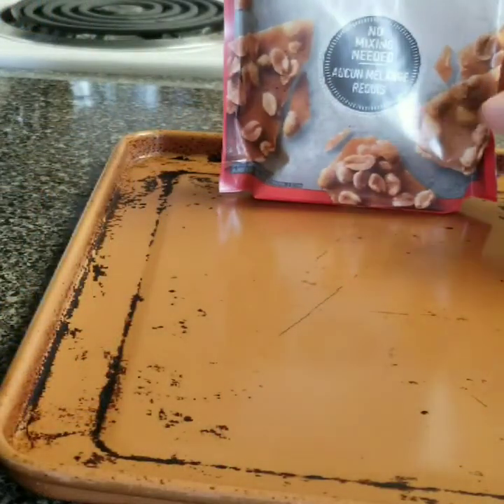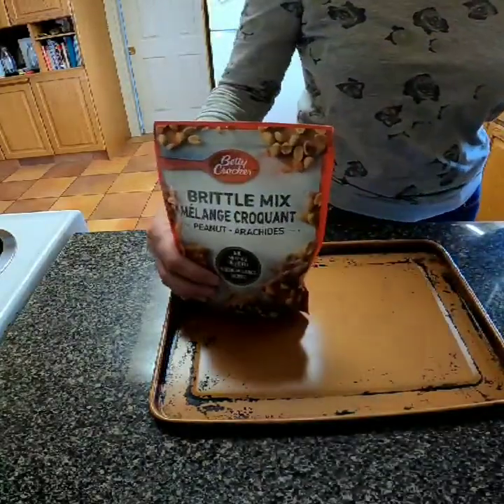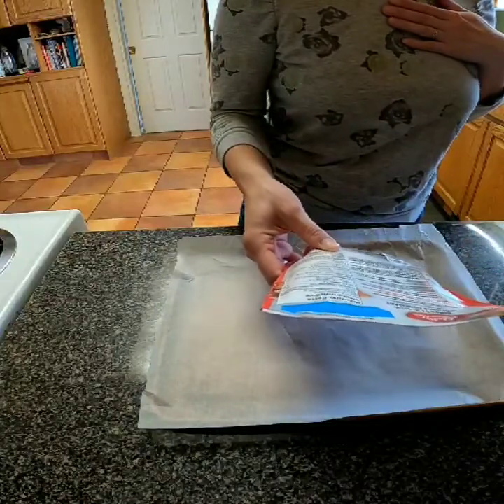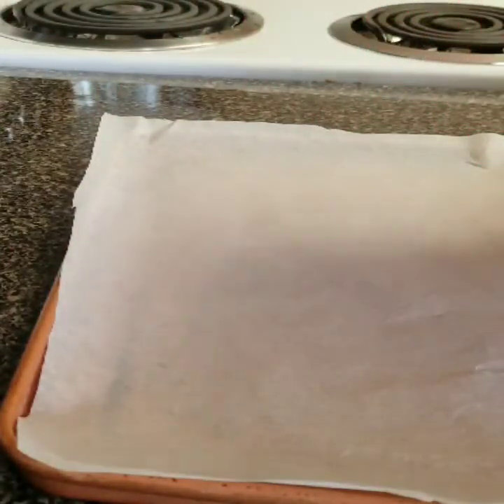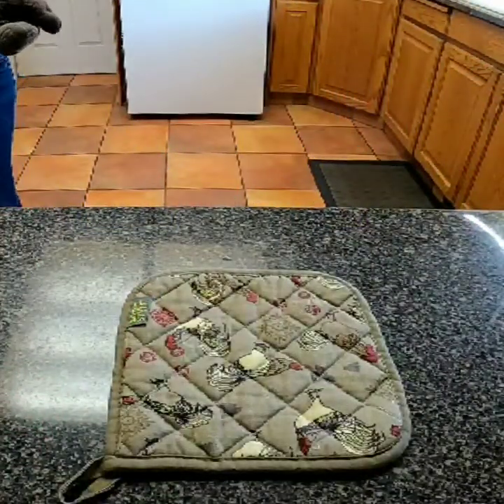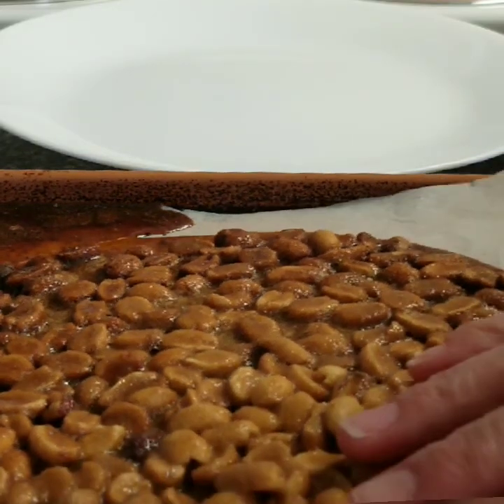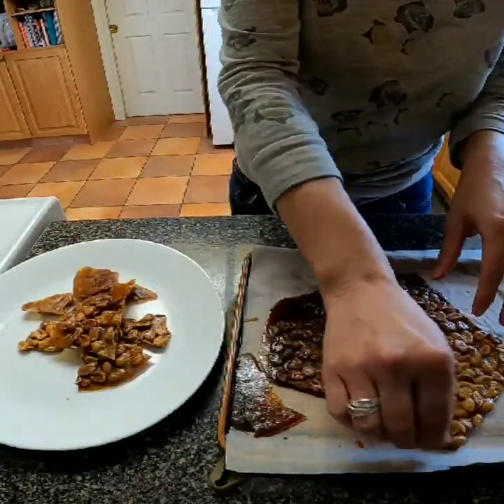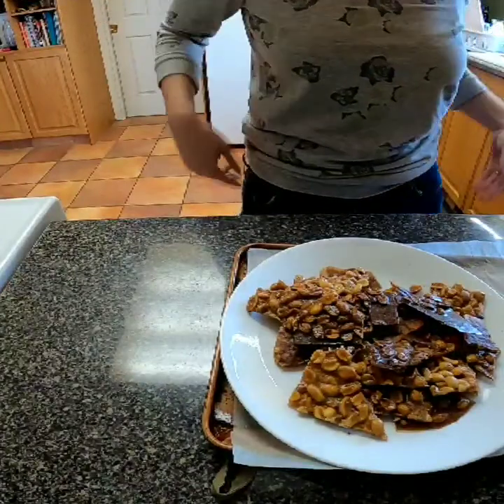Betty Crocker's Peanut Brittle Mix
this has to be the easiest way to make peanut Brittle .
mess free and effortless to make.  peanut brittle is a great snack or treat to bring someone.
if you see it you must try Betty Crocker peanut Brittle